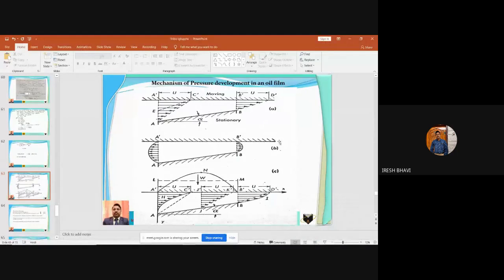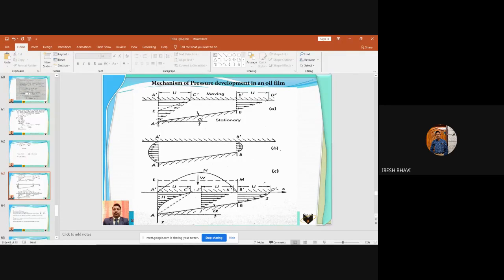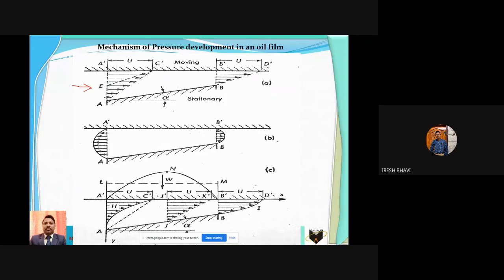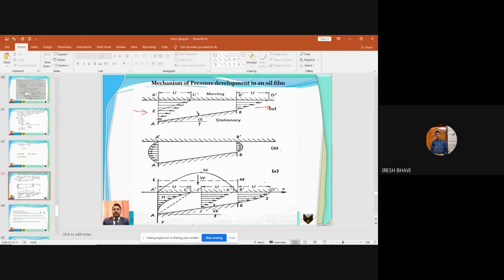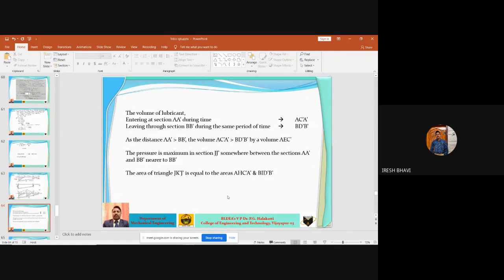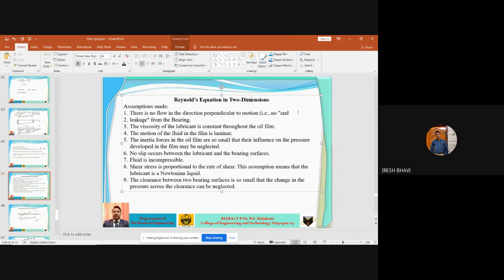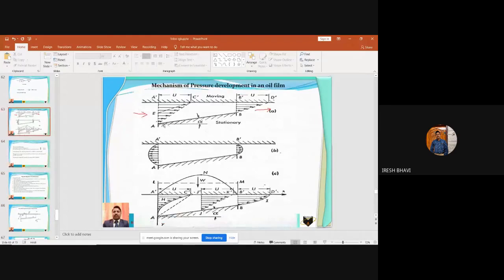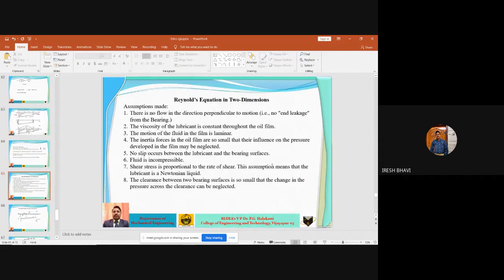Tribology Module 3 Mechanism of pressure development